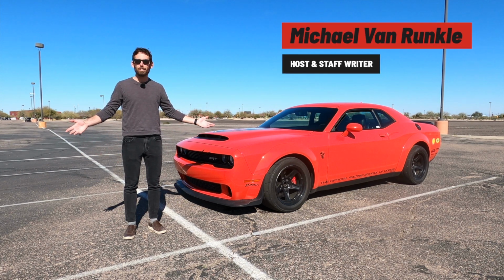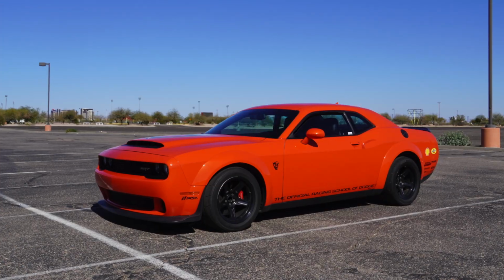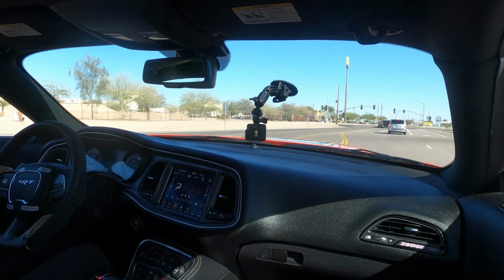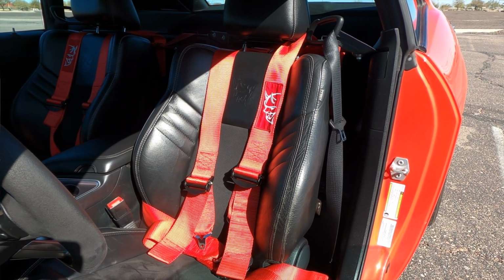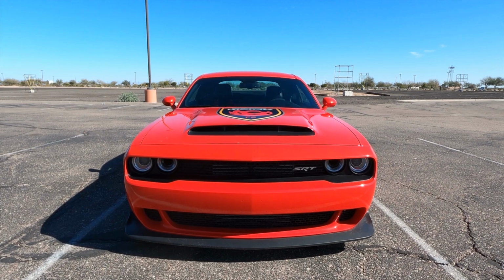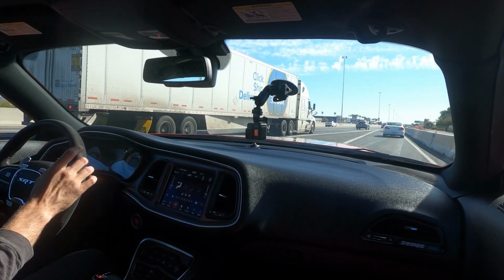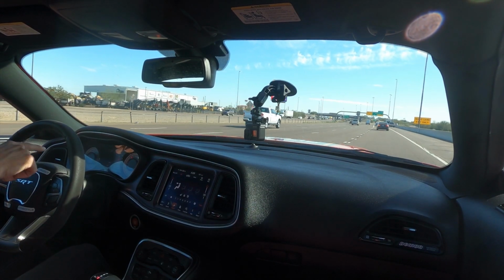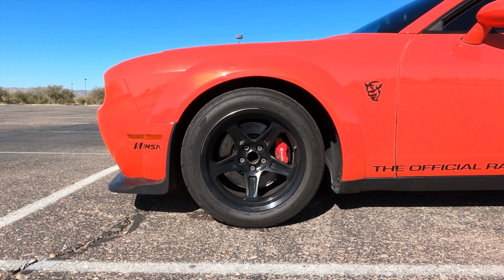Dodge Challenger SRT Demon Review: Daily Driving An 800hp Monster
Dodge built the Challenger SRT Demon to rip off insane quarter-mile times thanks to a tuned up version of the popular Hellcat Hemi. Factory rated at 808 horsepower in stock form or 840 horses with the $1 Demon Crate and running on race fuel, Demons have even been dyno-tested at more like 870 hp without modification.

Radford Racing School in Chandler, Arizona, uses the highest-spec Challenger to teach drag strip classes where students can even earn their NHRA 9 Second license. But the purpose-built nature of the Demon means softer suspension to help transfer weight to the rear wheels during hard launches, which could also translate to a smooth ride on city streets.

After getting his 9 Second License, HotCars contributor Michael Van Runkle takes a Demon out for a drive in Phoenix to test whether the world's most hardcore production drag car can actually serve as a good daily driver.